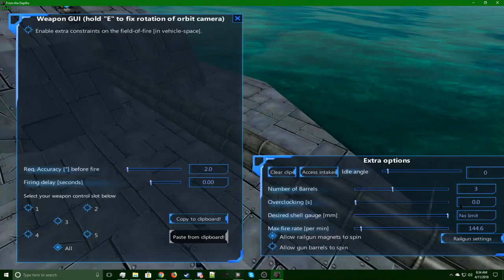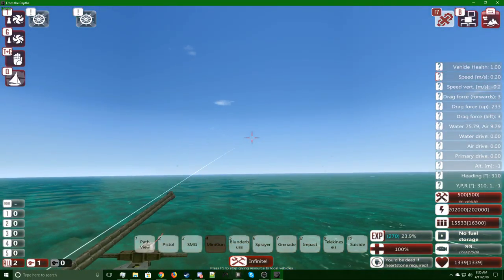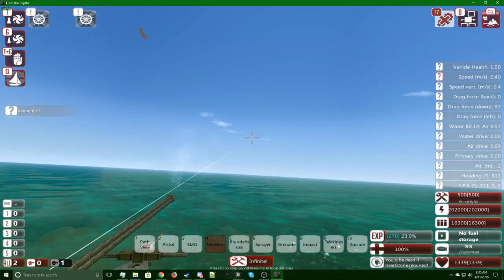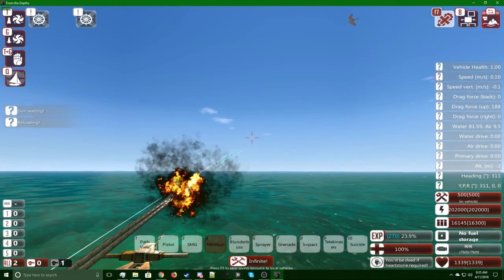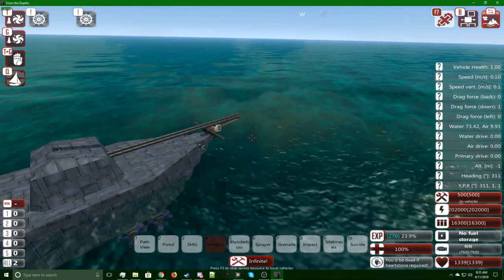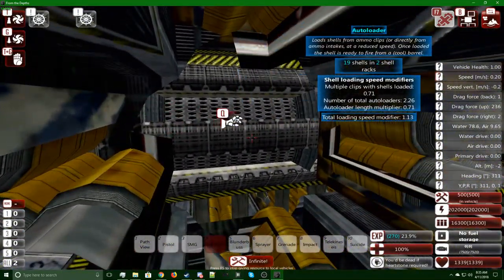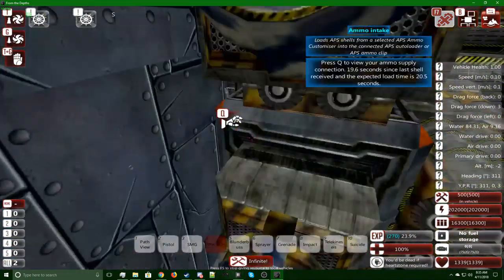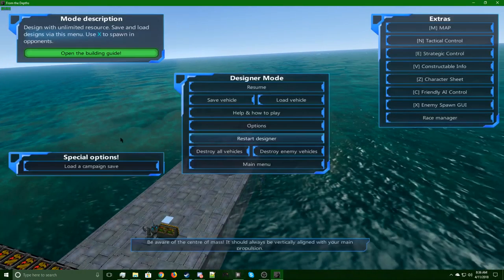ftd cannon bug